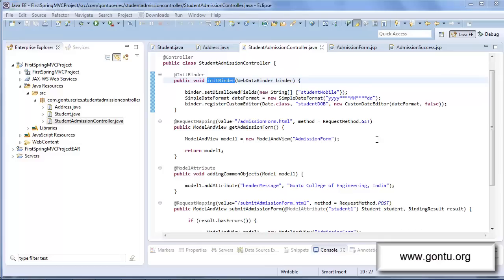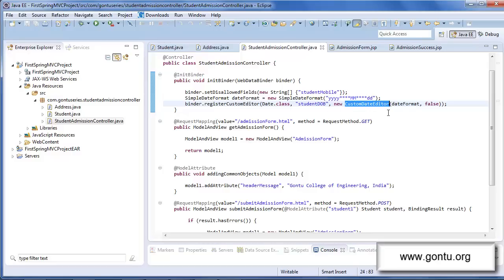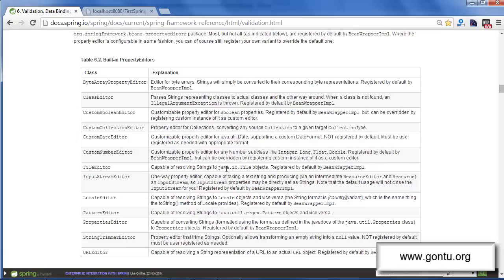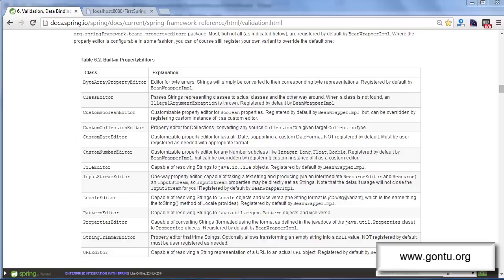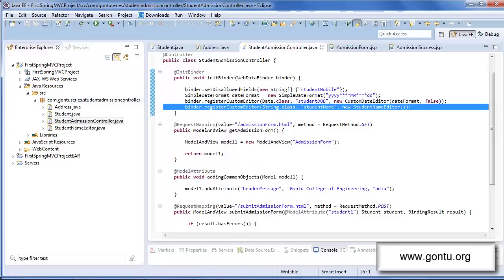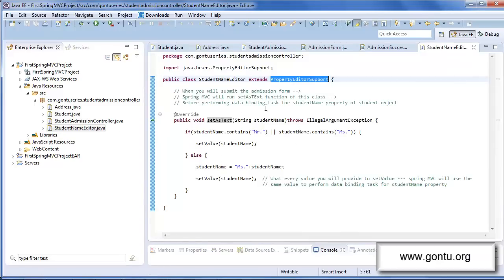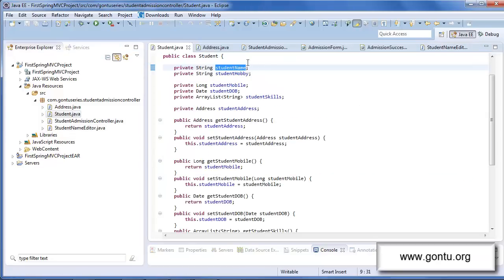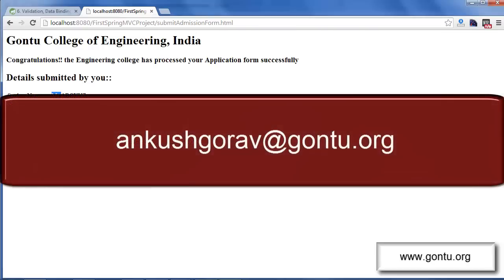Spring MVC Tutorials 16 - Writing your own custom property editor class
in this tutorial, we will learn how to write a custom property editor class for a very Spring MVC project having a very specific data binding customization requirement.

Guys, this tutorial is in continuation with the early tutorial (i.e part 15) where we learnt about the concept of propertyEditor concept with the help of CustomDateEditor class - I recommend watching part 15 before this tutorial for complete understanding of the concept.